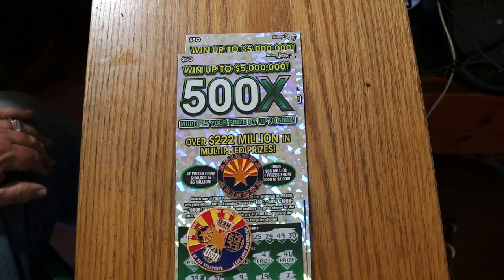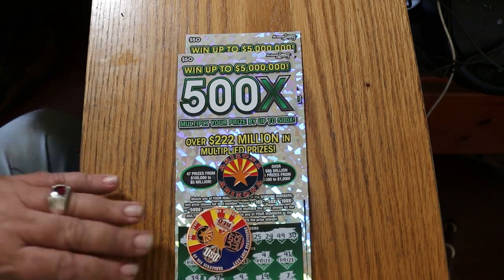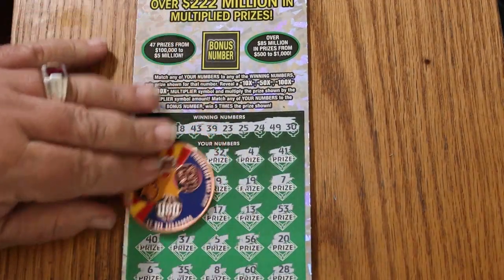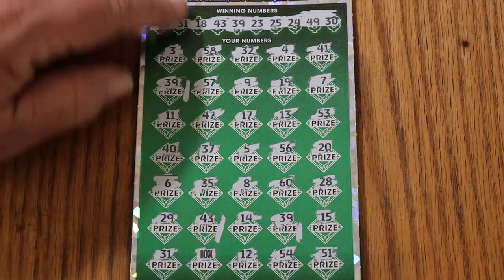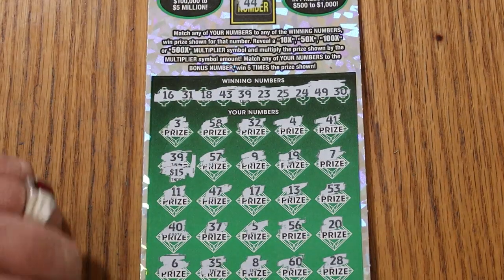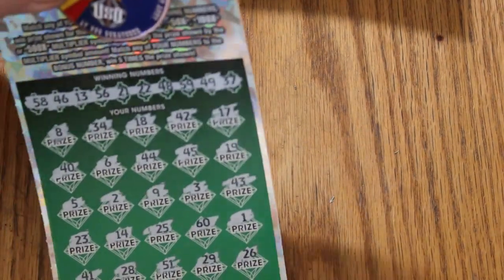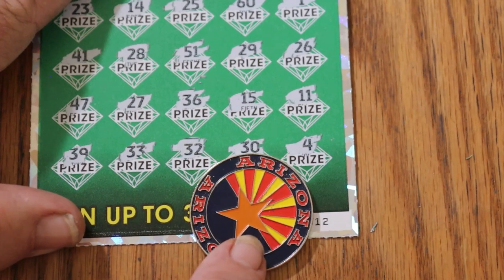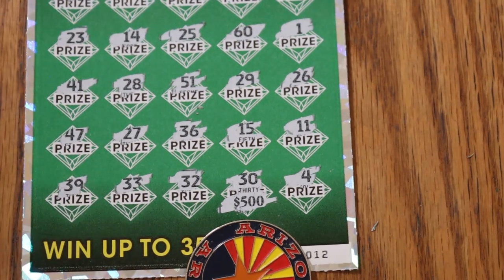💥MAJOR CLAIMER!!!!! REVEAL💥🙏🎯🤣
Finally!!! CLAIMER ON THE $50 500X 🎯🙏🙏😎